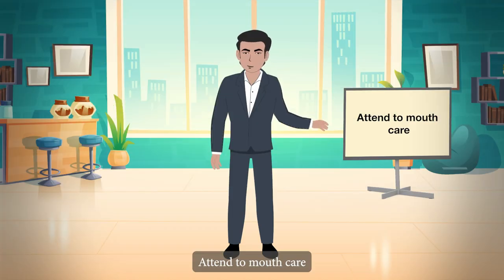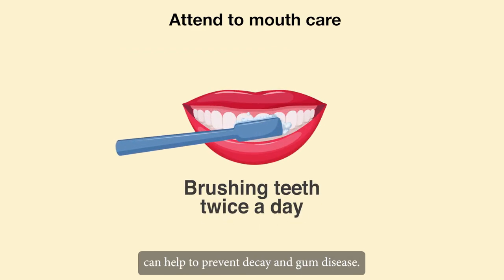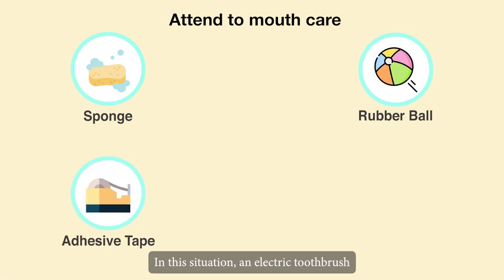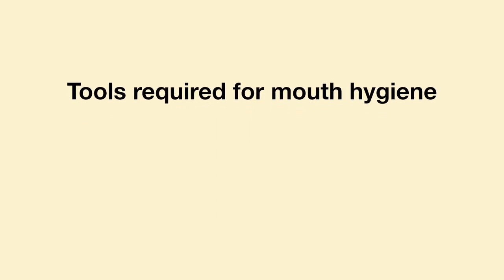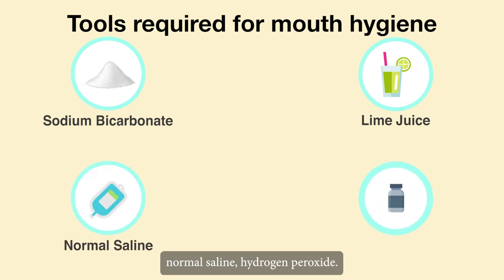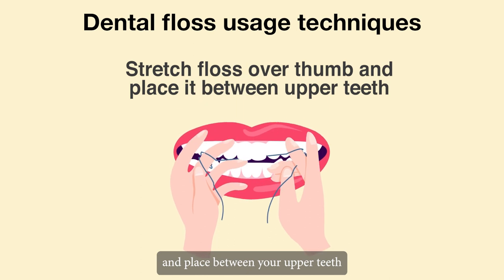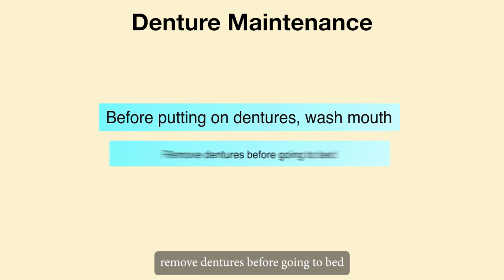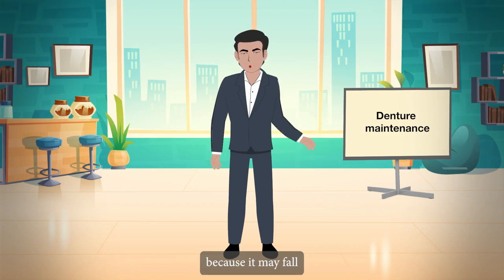Additional Material: M2U2_Attend to mouth care Part_01